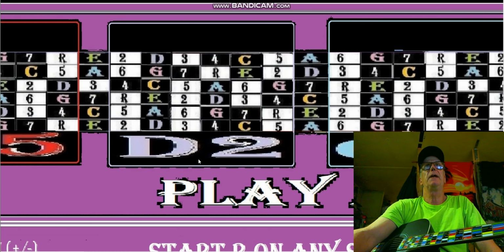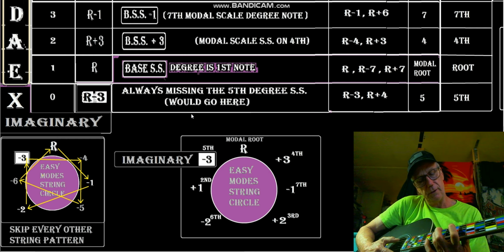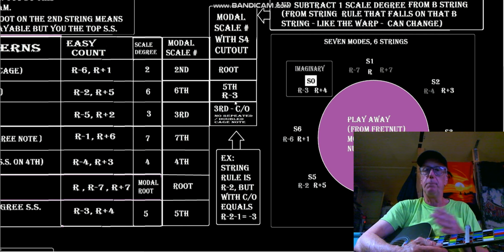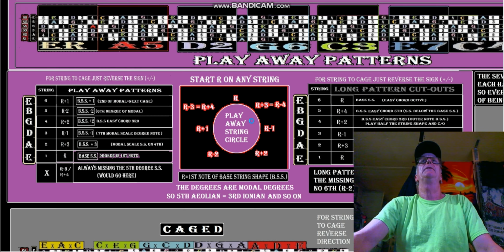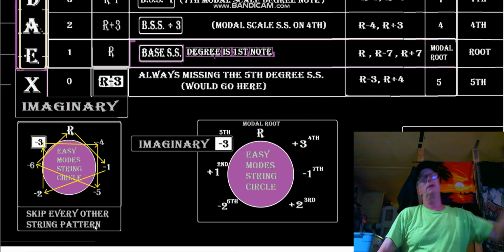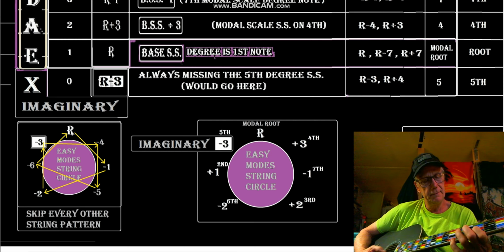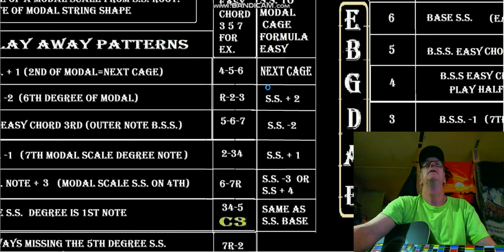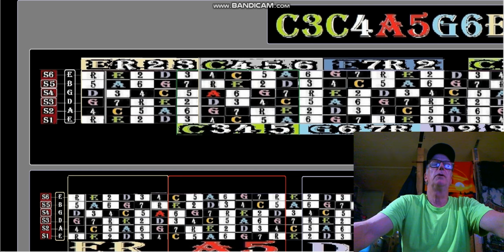Andys Free Guitar Charts Videos Lesson Charts 346, 347 Part 3 of 3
Chart 346 Easy Counting rules for String to Cage conversions.
The trick to this Chart is that now the R in the table(s) is the local String Shape Root. R could be any scale degree (R-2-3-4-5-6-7)
This chart had alot of TLC and ended up being more than I started out to show. Found out that the Play-Away patterns, the Long String Shape builds, do not contain the 5th scale degree. But the 5th degree remember, changes from mode to mode.
Chart 347 Easy Modal String Numbers are here!
Note: here "R" is the modal base string shape but it can start on any string. When you do this replace the R by B.S.S. in the diagram.
This is another check-mate method that lets you  know what the string shape you are on is relative to the base string (B.S.S.), which lets you know what CAGE you are in. Just reverse the -/+ signs to find this out.
Also we find here that the cut-out is not so difficult when you simply take the play away string rule and subtract 1 more scale degree from it. In other words, the modal cages work great with cutouts using this simple rule.

Facebook Group Link Put Together Instructions:

For the Full-length video and posted charts:
Visit Andy’s Free Guitar Charts Facebook Group: